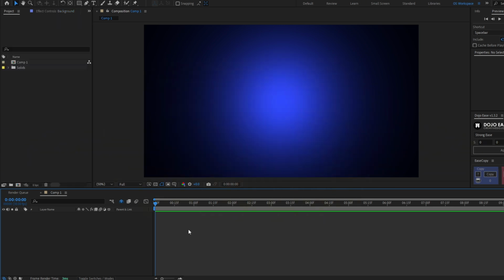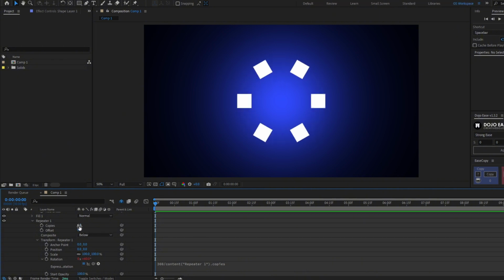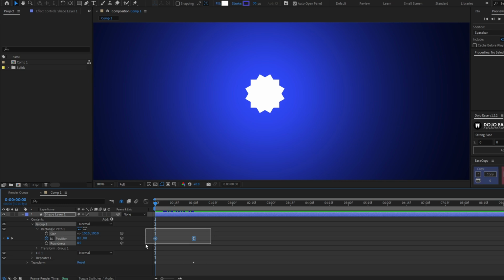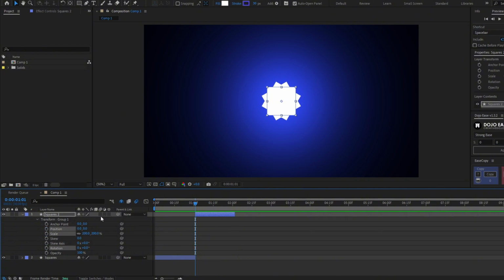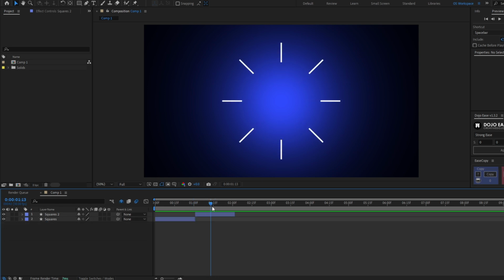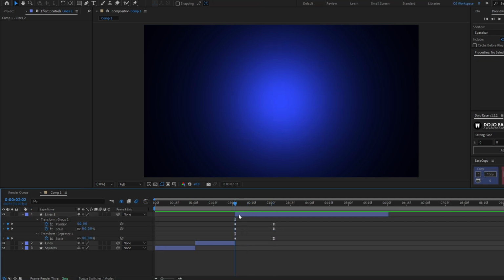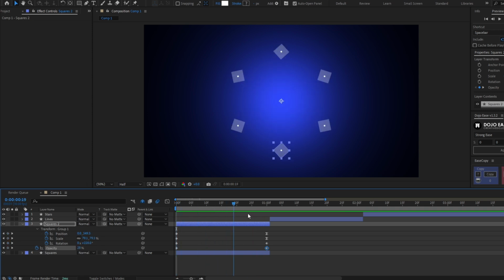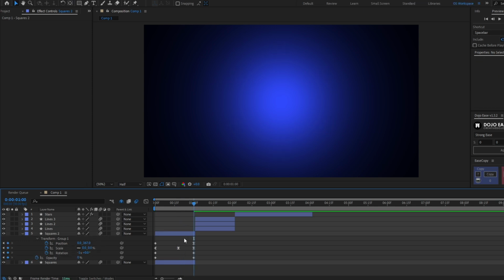The Power of REPEATER After Effects Tutorial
8/365 After Effects Tutorial